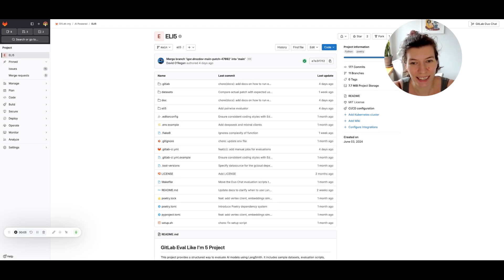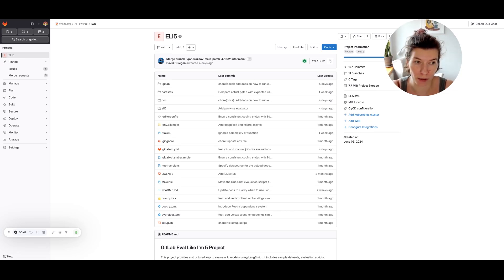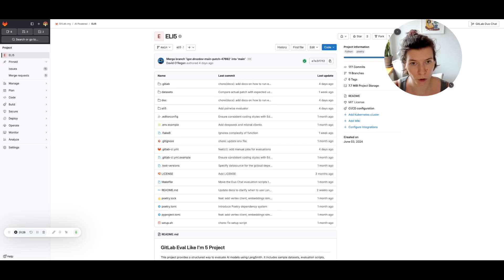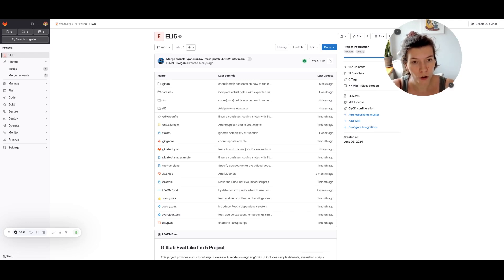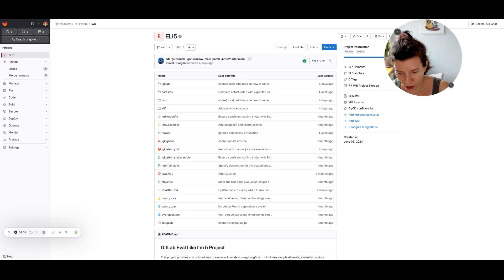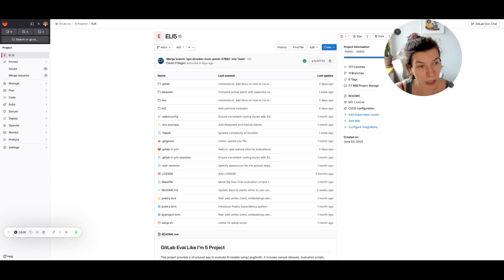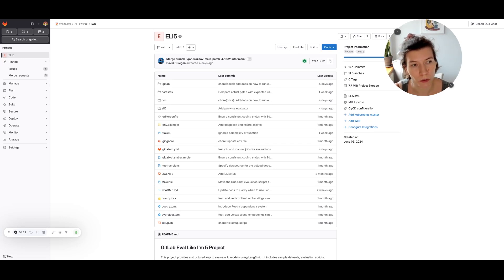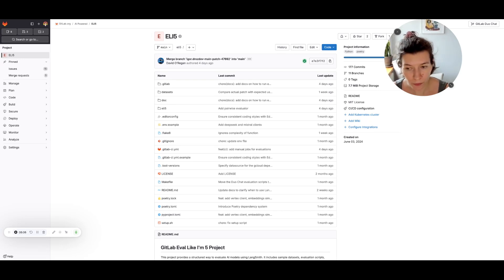Using ELI5 projects: when and why